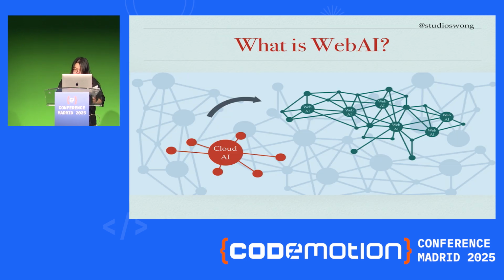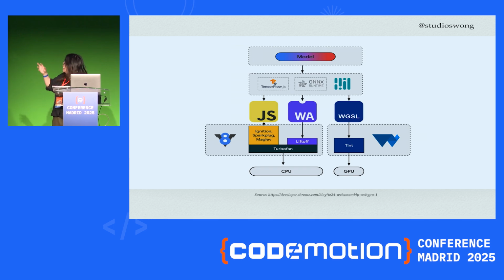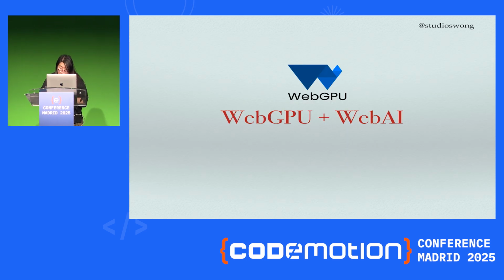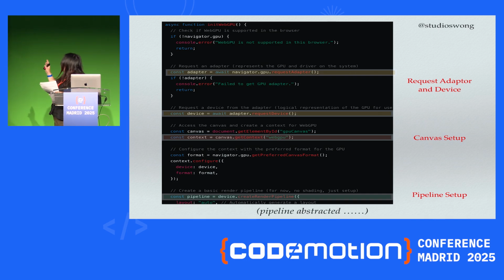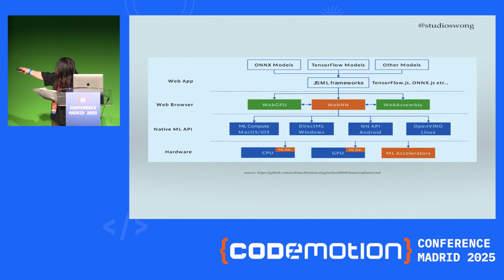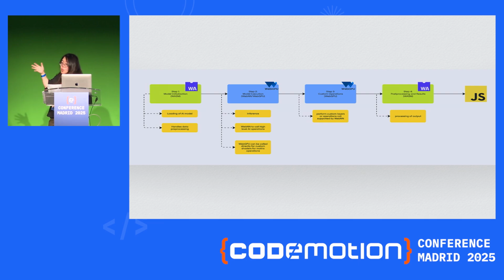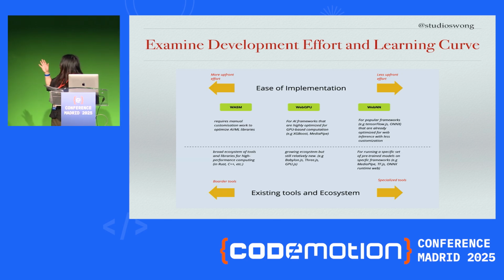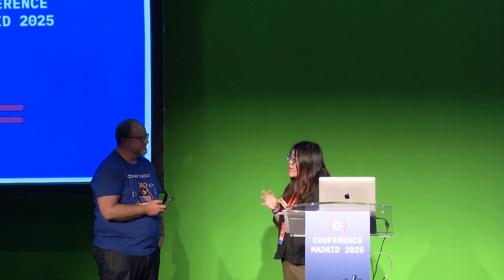Susanna Wong - WWWAI: Constructing a truly open GenAI app with WebAssembly, WebGPU, and WebAI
No te pierdas la charla de Susanna Wong en Codemotion 2025!

Gracias a tecnologías como WebAssembly, WebGPU y WebAI, ahora es posible ejecutar modelos de IA abiertos y potentes en el cliente, construyendo aplicaciones web locales, personalizables y seguras. Susanna te mostrará cómo aprovechar esta stack para desarrollar soluciones AI-first, sin pasar por la nube de terceros.

Exploraremos diseño de sistemas, estrategias de optimización, e integración de modelos open source con rendimiento real para crear aplicaciones robustas y escalables.

¿Quieres tener el control total sobre tu stack de GenAI en la web? Haz clic para ver la charla completa y cuéntanos en los comentarios qué modelo estás soñando con ejecutar en el navegador.